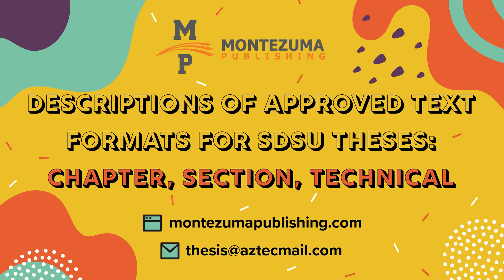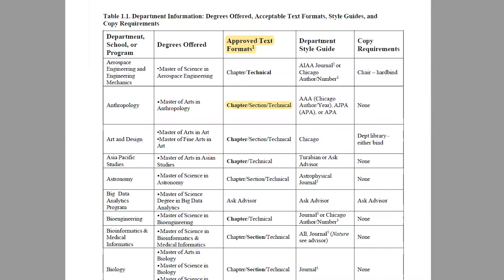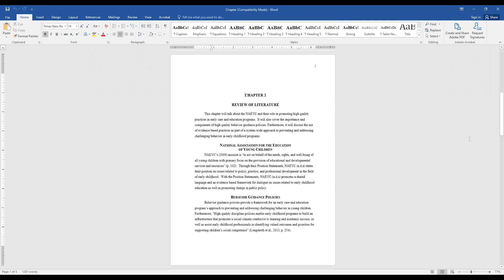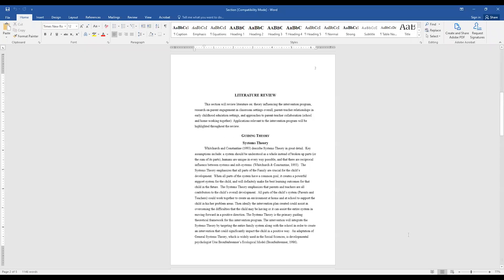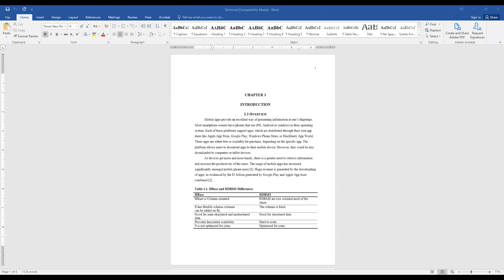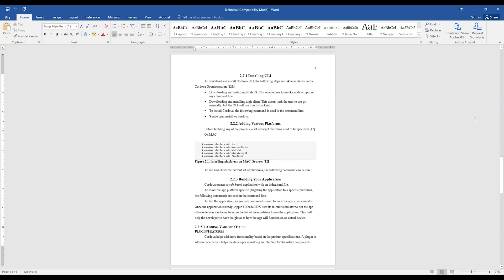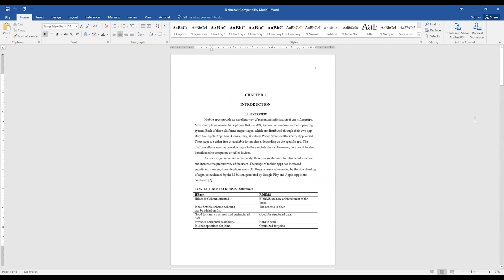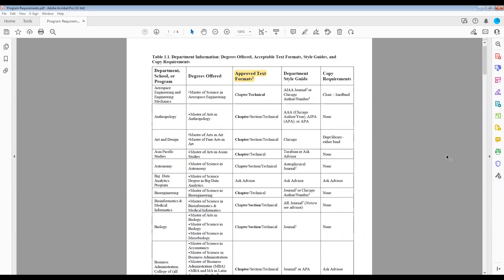Descriptions of Approved Text Formats for SDSU Theses: Chapter, Section, Technical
This video is provided to describe the different required text formats for San Diego State University theses. Text format refers to how your thesis or dissertation is organized. There are three possible structural formats to follow for the text: Chapter, Section, or Technical.